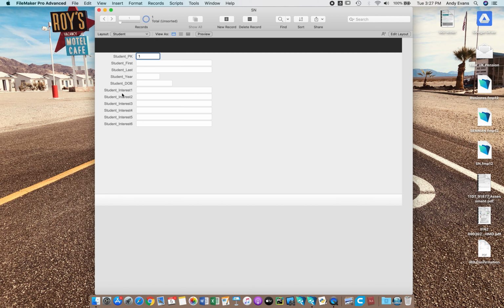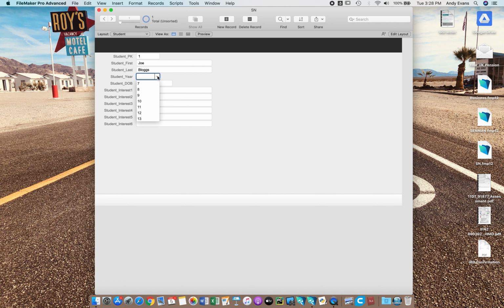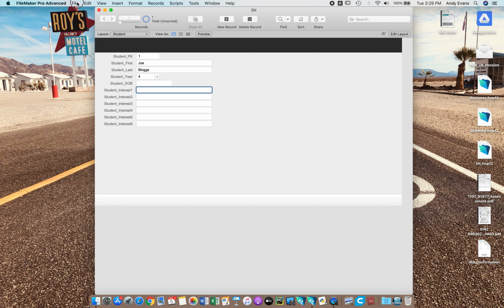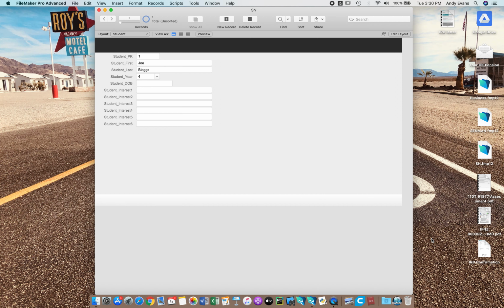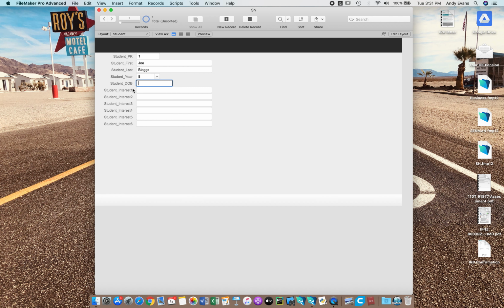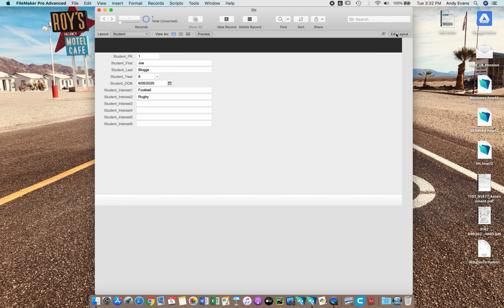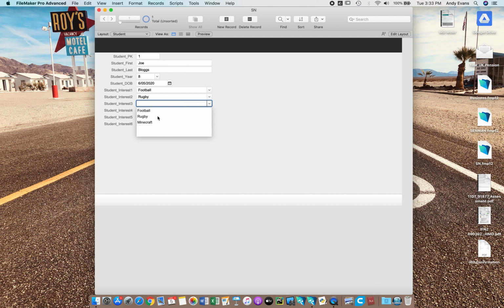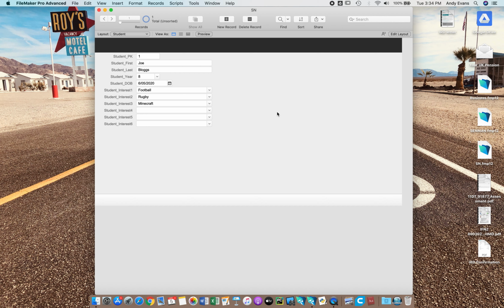Basic Data Entry setup